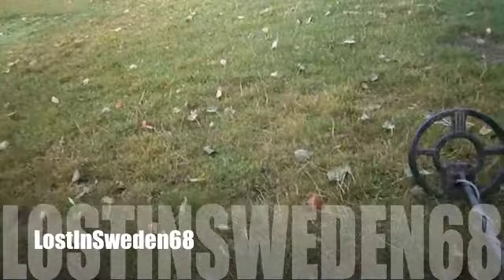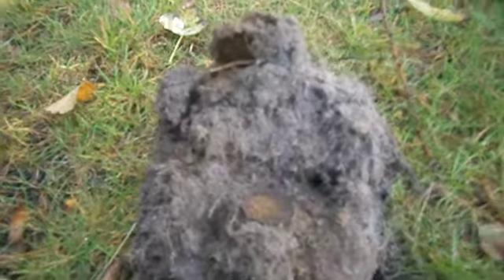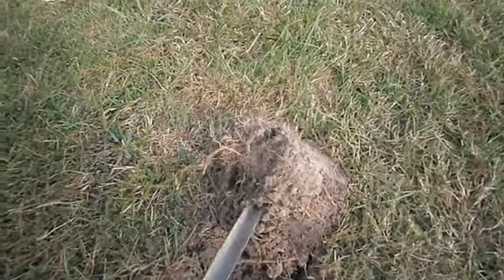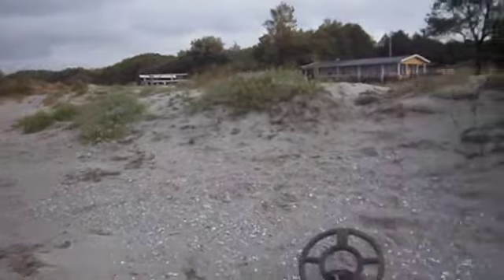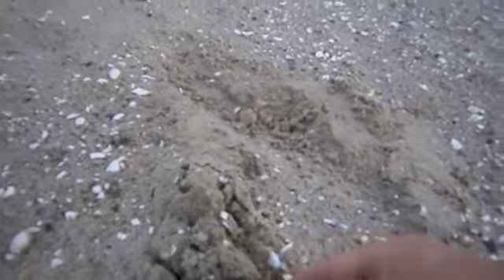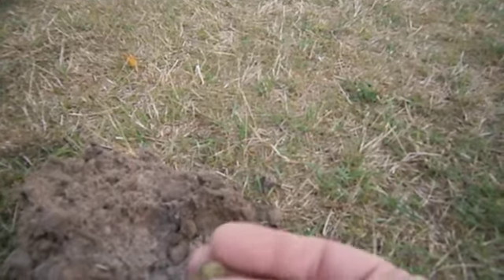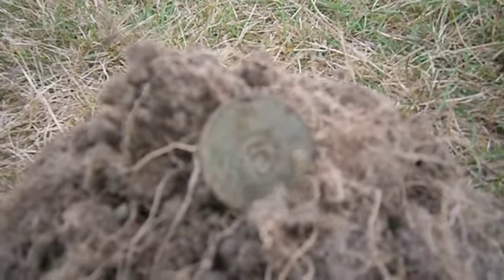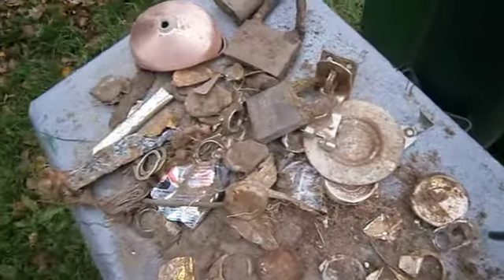Campground Hunt LostInSweden68